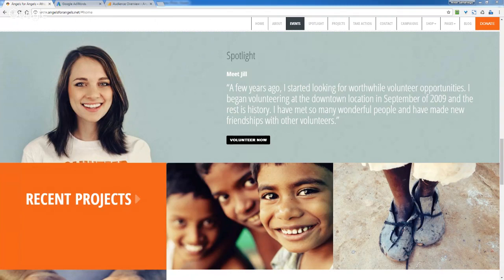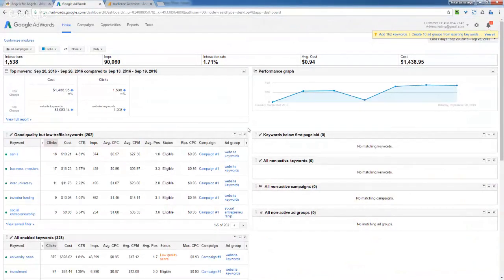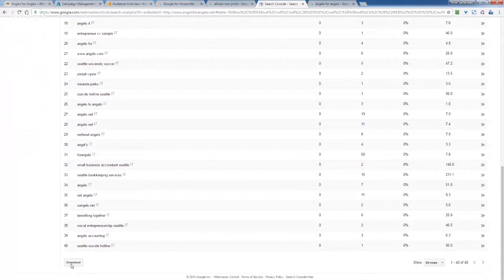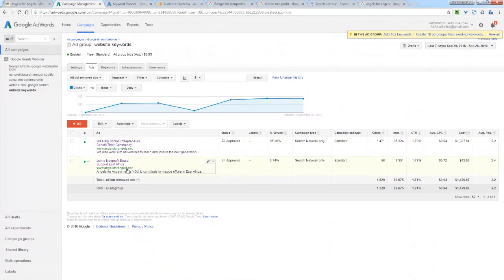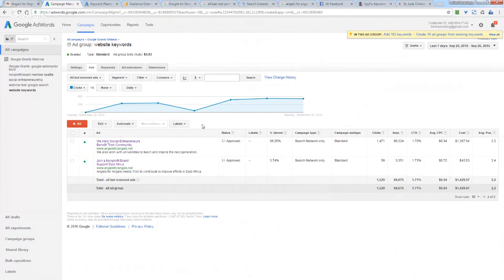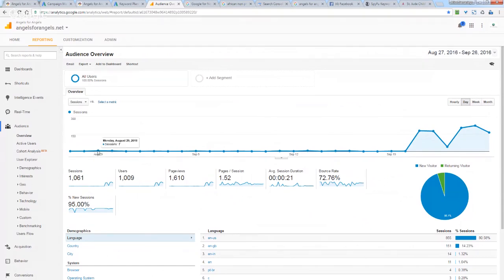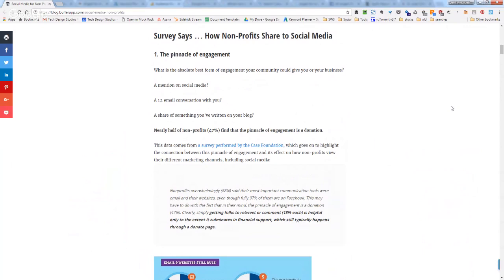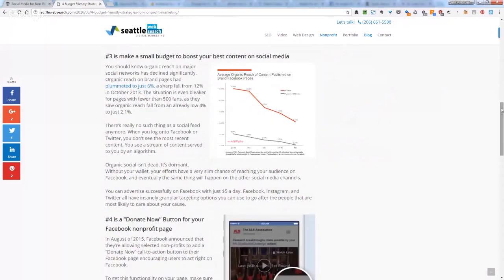September 2016 Google Grants Webinar: Angels for Angels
[10:44] Google AdWords
[14:24] Easy Keyword Research
[23:22] Adding Adds to Keyword Groups
[27:51] Using Spyfu
[34:07] Optimize Google AdWords
[41:38] Mobile Friendly Ads
[43:13] Results of Google AdWords
[50:51] Social Media Strategies
[59:07] Wrap up Strategies

Have a favorite nonprofit?
Help them show up in Google searches and get the word out.
Google Ad Grants can help nonprofits drive awareness, attract donations and recruit volunteers. It's free to signup and is basically free money for marketing!

Google Grants is the nonprofit edition of AdWords, Google's online advertising tool. Google Grants empowers nonprofit organizations with in-kind AdWords advertising, to promote their missions and initiatives on Google.

In this webinar, Geoffrey Purkis of Seattle Web Search Web Search will discuss how your organization can benefit from Google Grants and why you should consider it as part of your marketing strategy this year.

The easier it is for people to find and share your cause, the more likely they are to donate. Don't delay get started today, register for our free webinars

During this Free Webinar you will learn:

1. What is Google Grants?
Learn how nonprofit advertising works with Google Ad Grants. Find out how you can get $10,000 a month to spend in AdWords

2. What it takes to turn a Google Grant into a free $10,000 /month advertising budget and how to turn Google advertising into real value for a nonprofit.

3. How to setup Google Adwords, apply it to your nonprofit marketing, and an optimization overview.
Donors, volunteers, and supporters who use Google to search online can be reached and engaged using your online ads.

4. 5 tactical tips for making the most of a Google Grant.
Google Grants can be used to tackle marketing problems such as raising awareness, growing online donations, building email lists, increasing volunteer registration, and more.

5. How to get your nonprofit $40,000 /month in Google Ads.
If your nonprofit meets certain criteria, you could receive up to $40,000 USD in in-kind AdWords advertising every month instead of $10,000 USD.

The easier it is for people to find and share your cause, the more likely they are to donate. Don't delay get started today, register for our free webinar!

Please share this event if you think a nonprofit you support could benefit from free marketing!